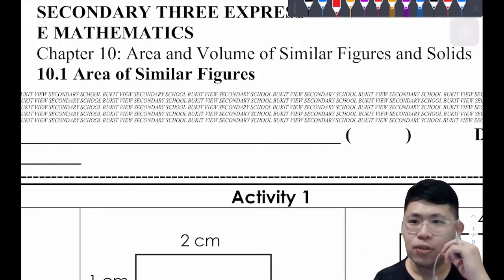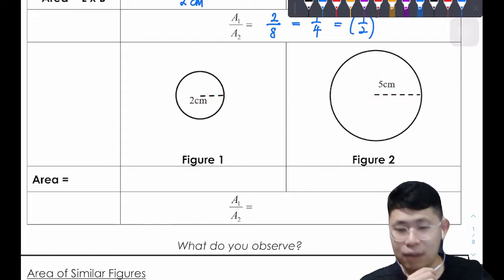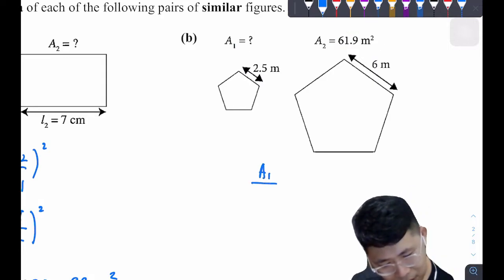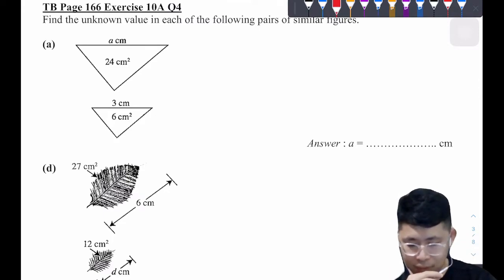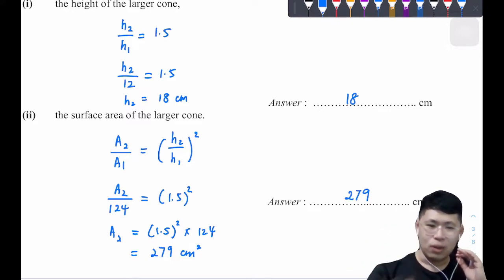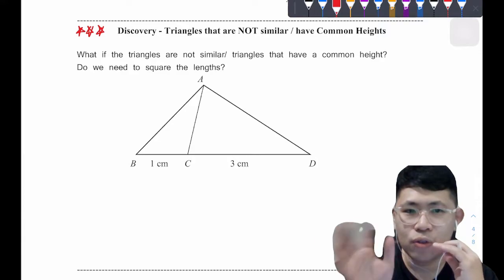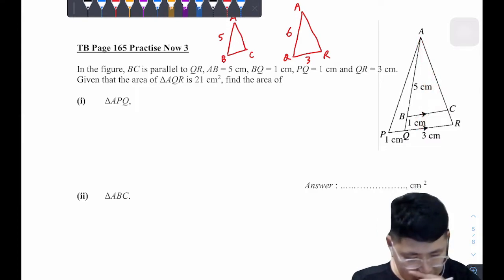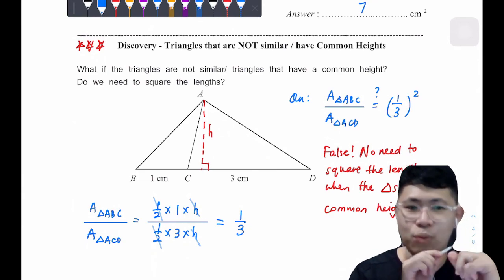3E EMath Chp10.1 Areas of Similar Figures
This video we will extend the idea of similar figures to work out the ratio of areas.

Remember to copy into your worksheets as you follow the lesson. Feel free to speed up, slow down, rewind and move forward as you wish, as long as you understand the concept well.